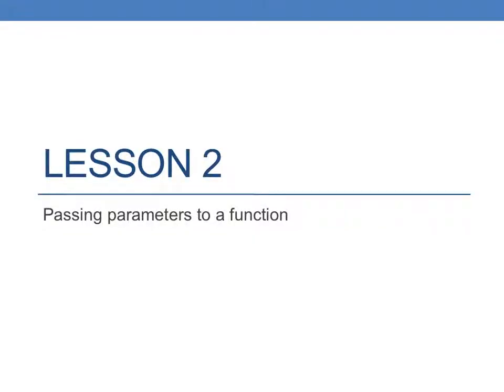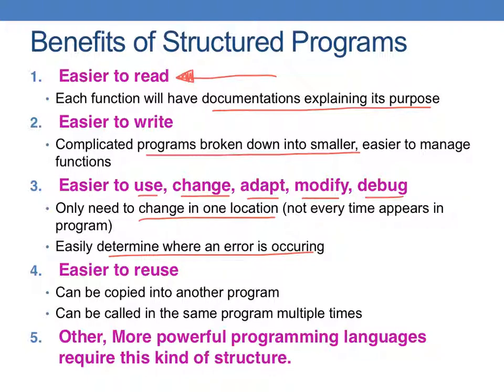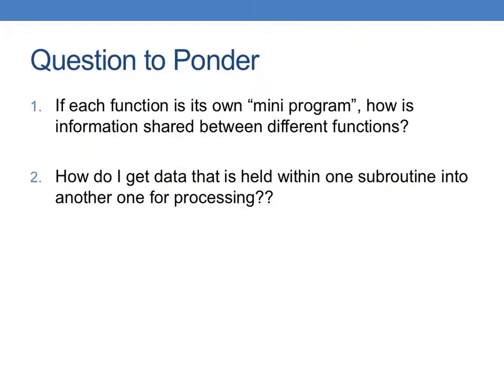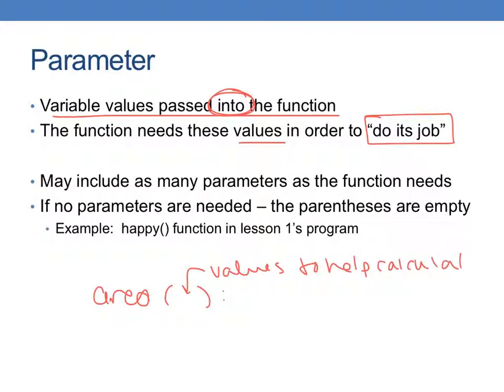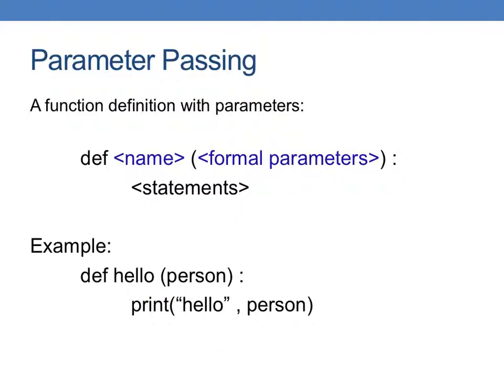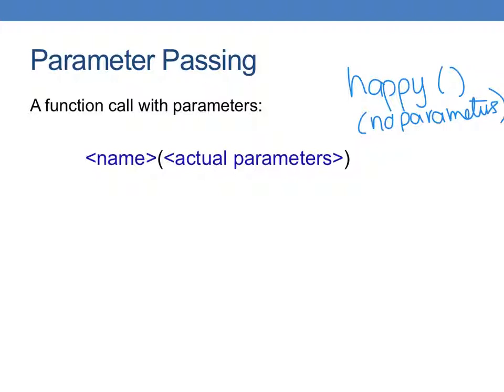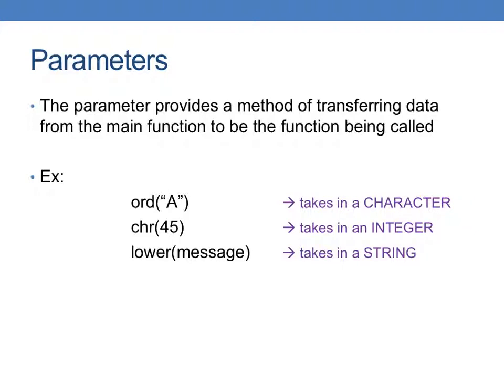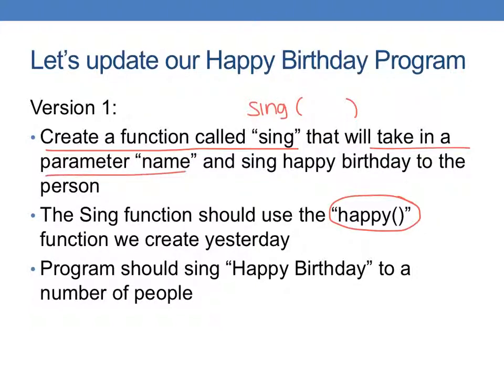CS in Python - Unit 6 Video 2A - Functions with Parameters